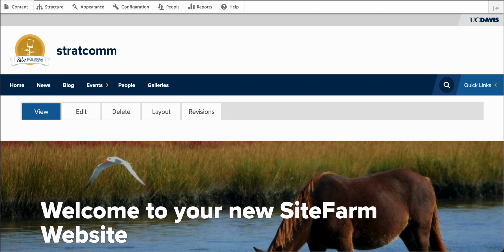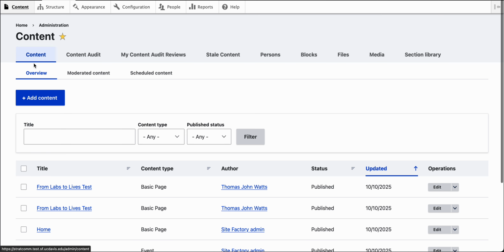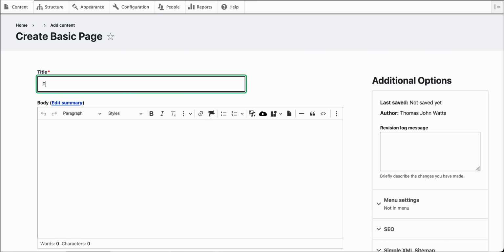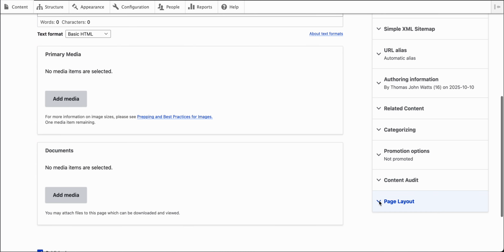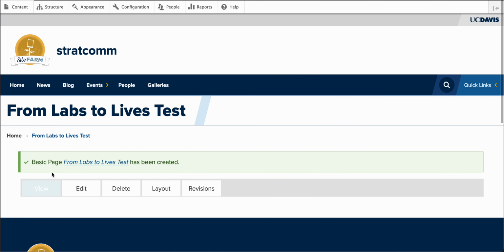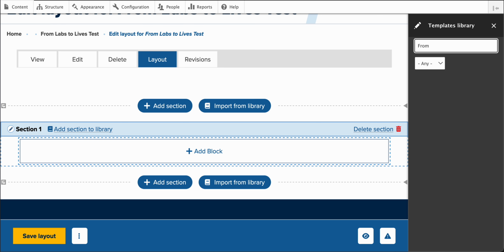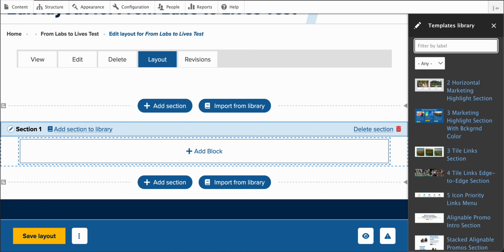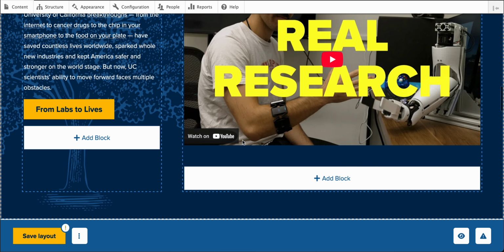From Labs to Lives SiteFarm Template Tutorial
Please use this instructional video to add our custom From Labs to Lives Sitefarm templates to your website.